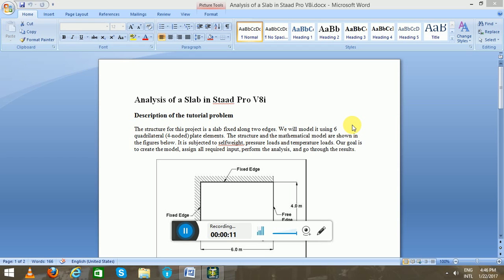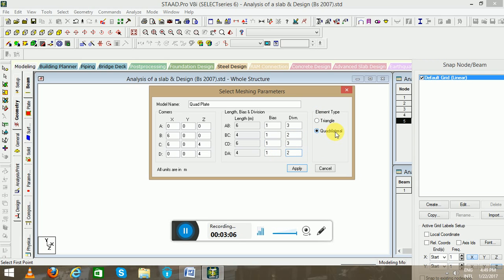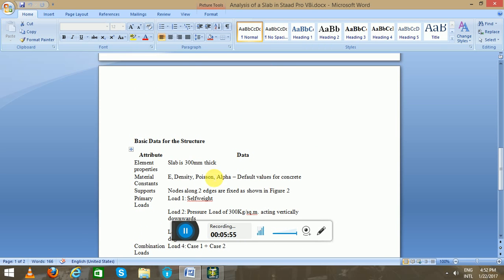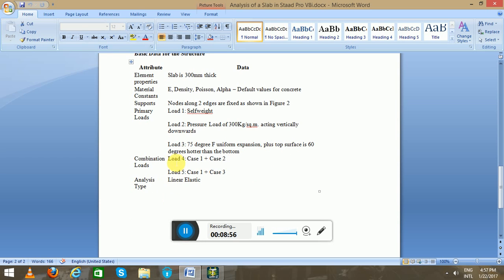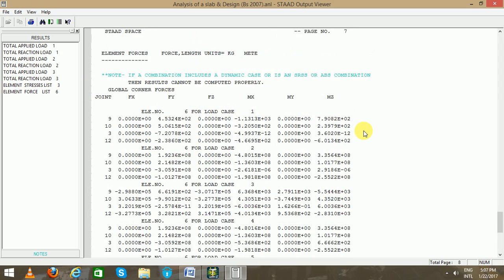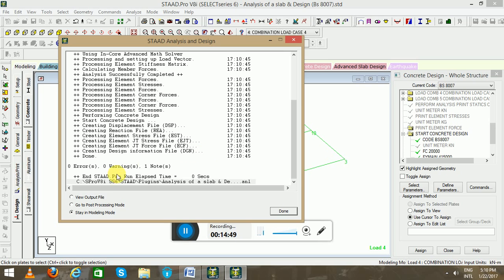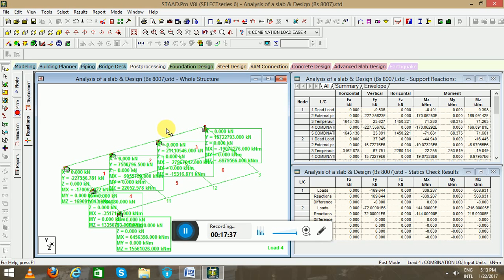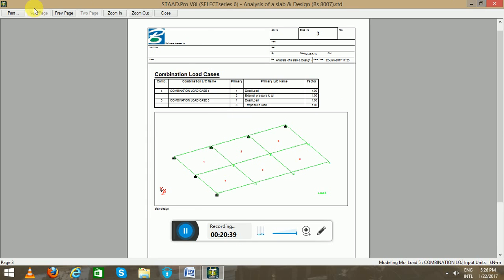Analysis of a SLAB & its Design(2017) in STAAD PRO V8i by BS 8007